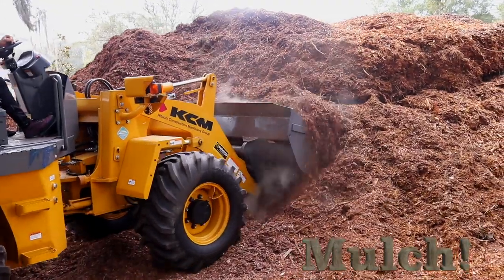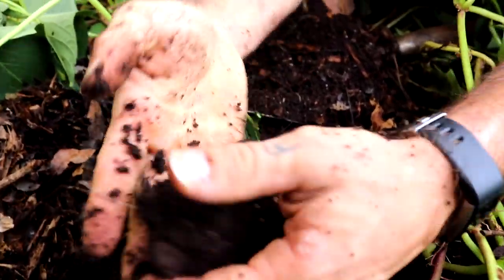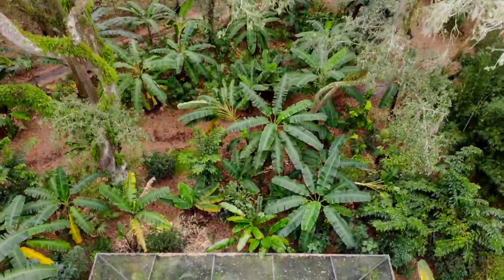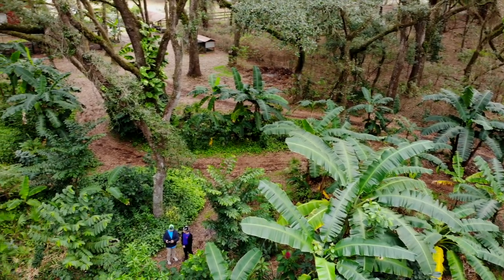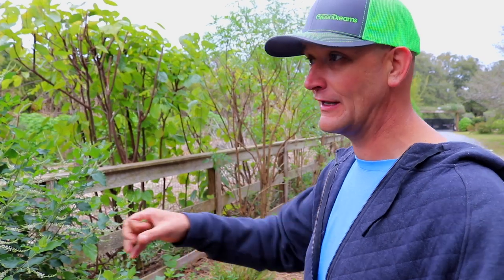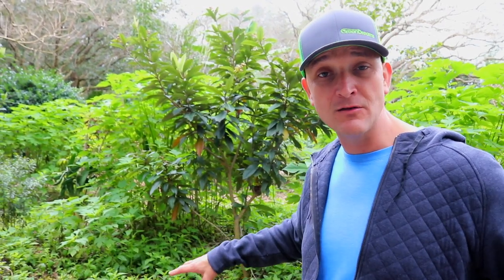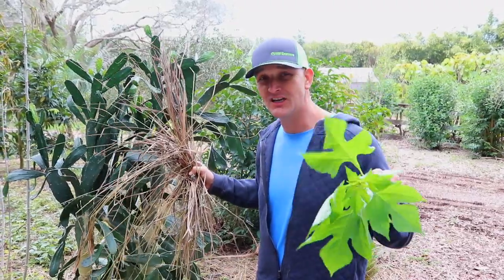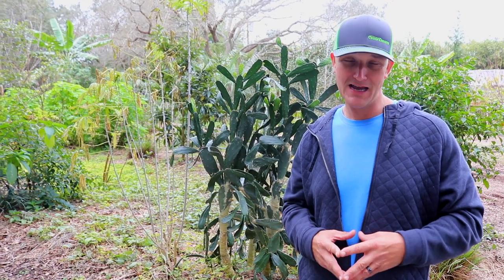How to Grow Food with little Effort!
Whats up guys in this video we have Pete Kanaris from GreenDreamsFL who makes a living designing and installing edible ecological landscapes. He gives us 7 of the best tips to grow the most nourishing food with little to no effort.

1. Planting perennial vegetables (plants that live 2 or more years). These have roots that go very deep down into the soil getting much more nutrients and also much easier to grow and maintain as we don't have to re plant them every year.

2. Mulch - Mulch is the biggest tip you can do especially if it is local tree mulch. This is a free source of organic mass that will help hold the moisture in your soil and bring a living soil that feed the fungi network of plants and constantly breaks down to feed the plants

3. utilizing a microclimate - Planting into the existing tree canopy. The canopies of the trees work as a blanket to keep the temperatures up and hep protect the plants. The trees are also are constantly dropping mulch to help keep the moisture and build the mycelium.

4. Feed and work with the mycelium - the mycelium is the fungi network that works as the internet for the plants that helps them communicate and hold moisture into the soil.

5.Using ground covers - planting densely and with cover crops works similar to the skin on our arms by protecting and preventing other weeds from coming. We plant the plants we want to prevent the plants we don't want. Many of these ground covers can also help fix nitrogen into the soil working as a natural fertilizer.

6. Planting a variety - the variety and diversity in your garden brings strength and prevents having a fragile garden susceptible to pests and other diseases.

7. Get your hands in the dirt - You learn by doing and by your mistakes. Dont be scared of failure. Fail better.

8. Chop and Drop - We can grow out own fertilizers as we trim and surround them around the plant to break down and be used to feed the plants. You can also grow certain plants like "Mexican Sunflower" and these are loaded with nitrogen and perfectly mixed with grasses to work as a slow release fertilizer.

9. Download My Radar! - My Radar is a completely free app that tells you the instant radar to know if you have to water your garden or are going to get stuck in some rain! (sponsor but I legit really do use this app on almost a daily basis its pretty great)
FREE My Radar Weather app!

My Equipment and book List